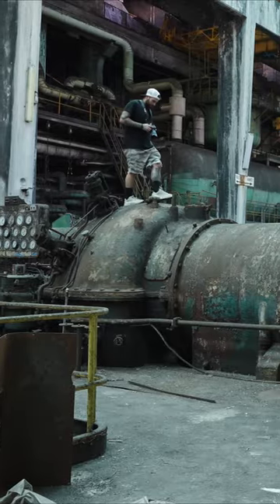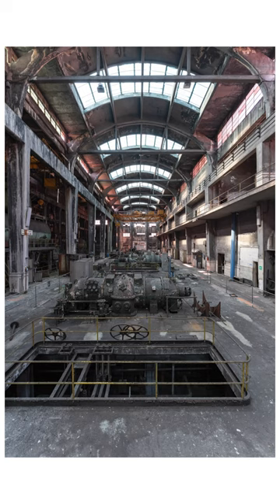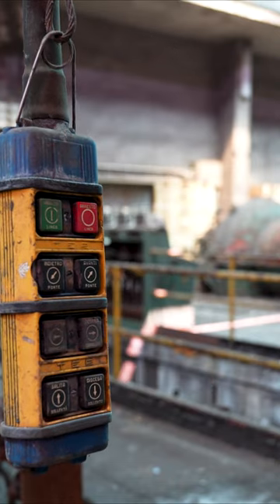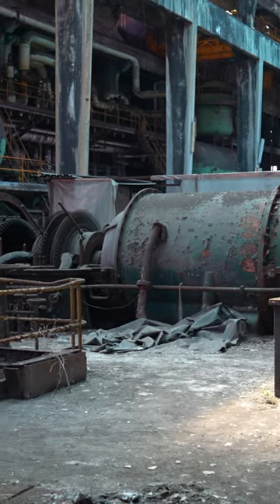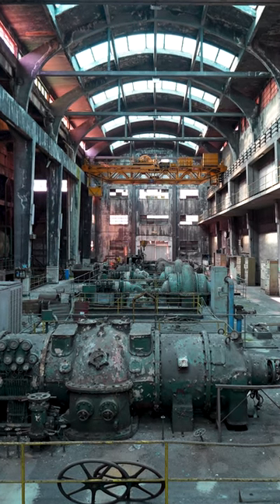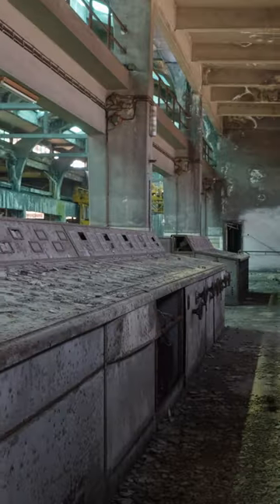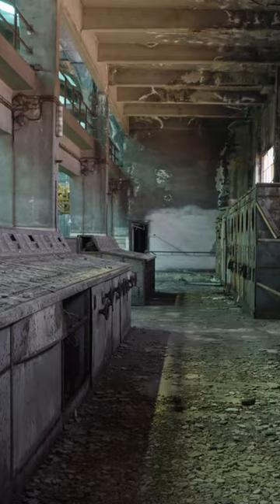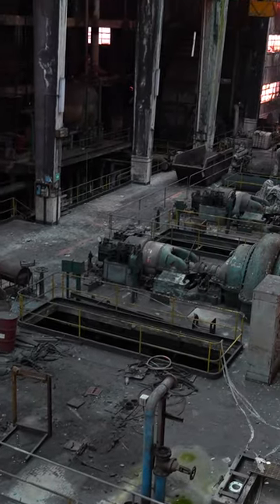Exploring Huge Abandoned Power Plant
Located in Italy near the coast of the Mediterranean Sea sits an abandoned power plant on the edge of an enormous industrial site. The power plant was originally built in 1950 and was specifically built to generate power and electricity for a steel mill and its monster blast furnaces. . The power plant, which was the primary focus of our explore, had 9 separate turbines and happened to be the largest plant that any of us had ever explored before.